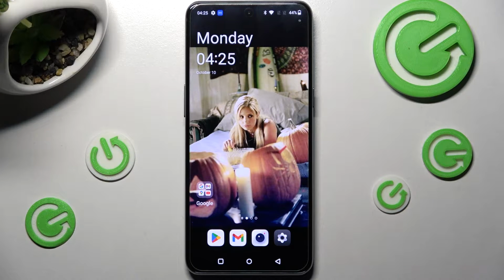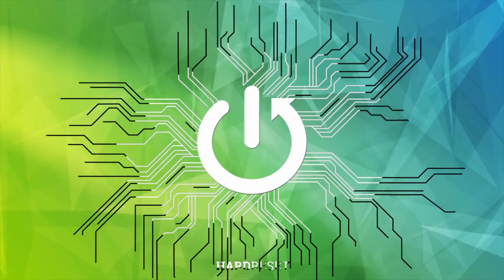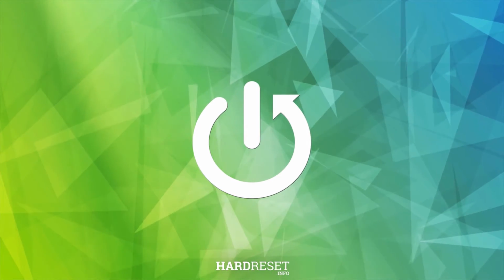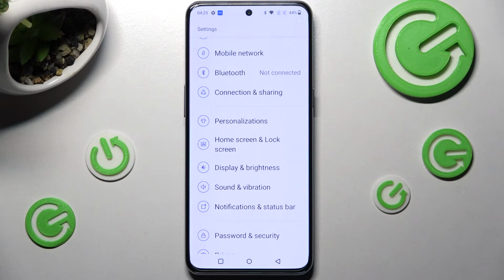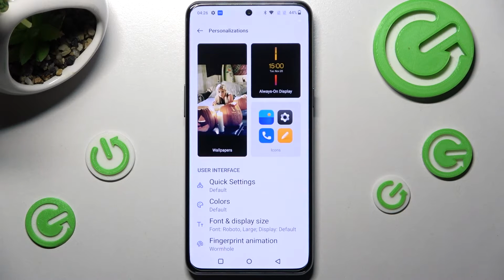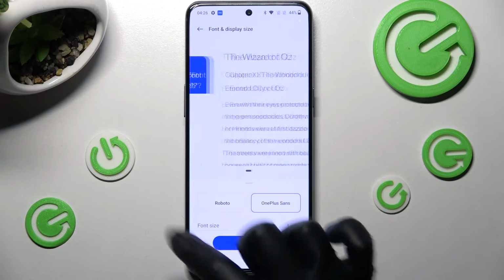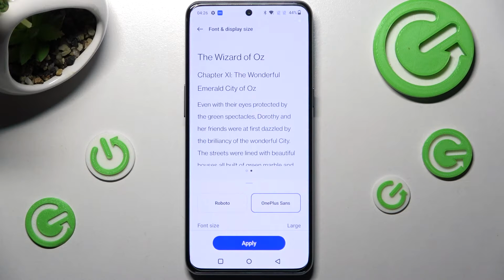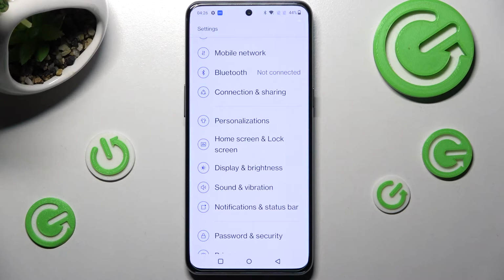How to Change Font Style on OnePlus 10T?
This simple video tutorial is brought to your attention with the purpose of showing how you can manage text font size on your OnePlus 10T smartphone. In order to access the font size settings, you will need to go to the Display setting category. Thus, we are humbly inviting you to watch our tutorial. Kindly enjoy!

How to increase text size on OnePlus 10T? How to decrease the text font size on OnePlus 10T? How to manage font size on OnePlus 10T?